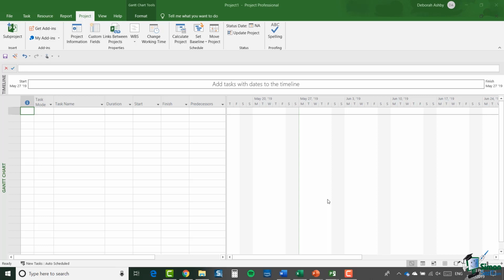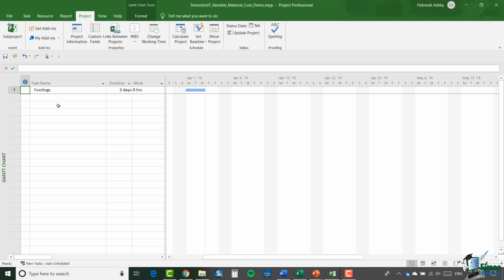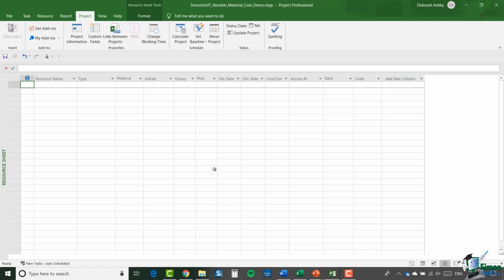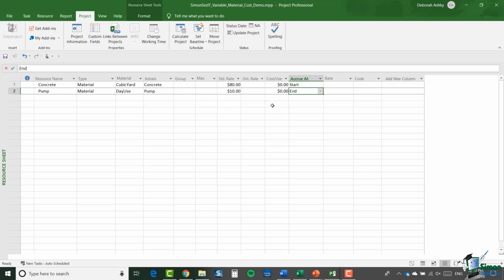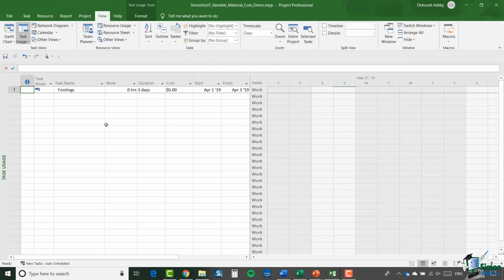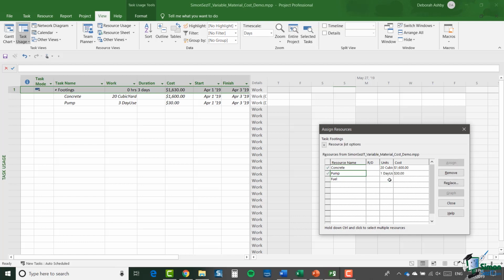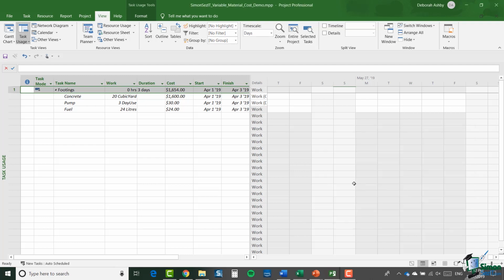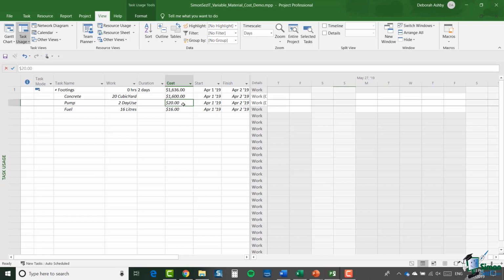23 Variable Material Costs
Variable Material Costs